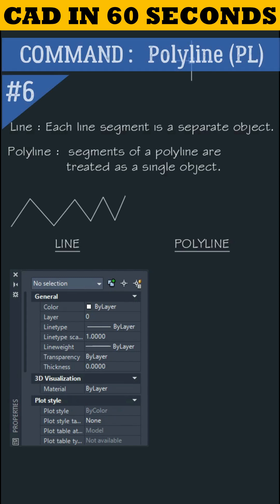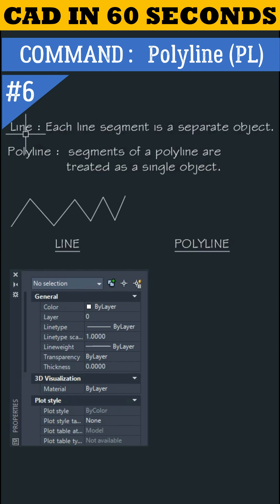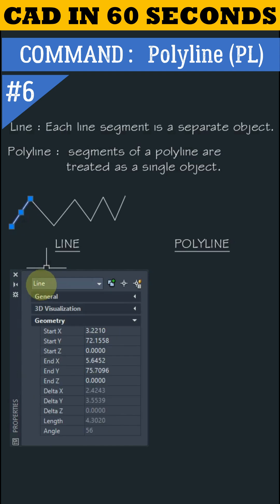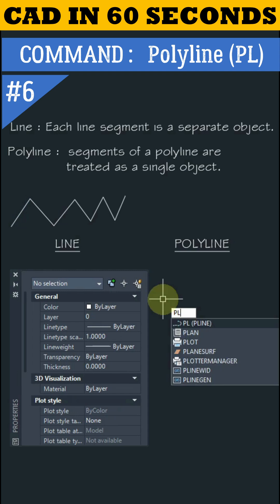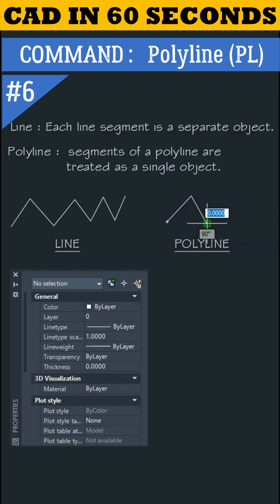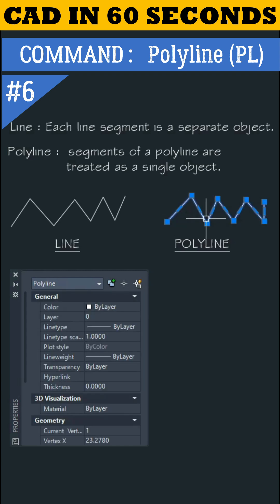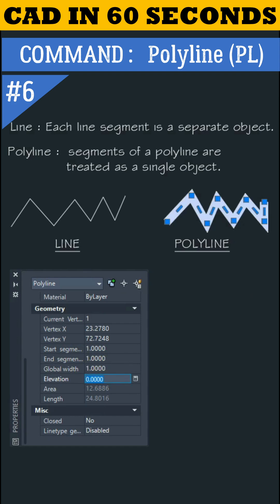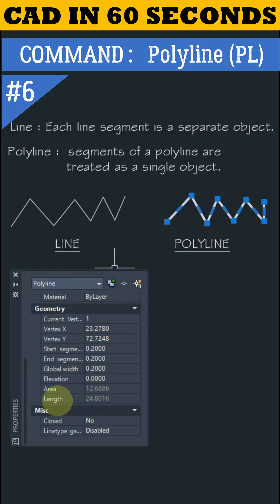CAD in 60 Seconds | Polyline Command in AutoCAD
Your Quires :
autocad course
autocad commands
auotcad tips & tricks
autocad tips
2d commands
polyline command
difference between line & polyline
how to increase width of line in autocad
how to increase line width
how to increase line thickness in autocad
line command in autocad
global widht  in autocad
how to find length in autocad
how to measure lenght of line in autocad
autocad tutorials
autocad 2d & 3d